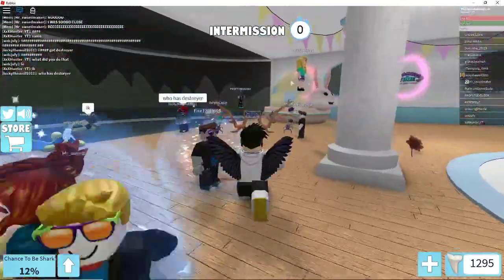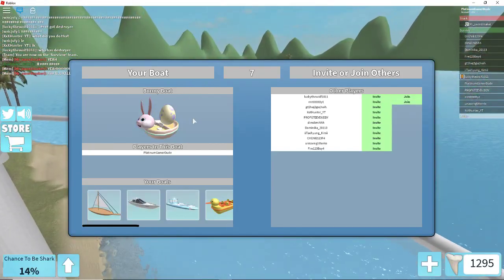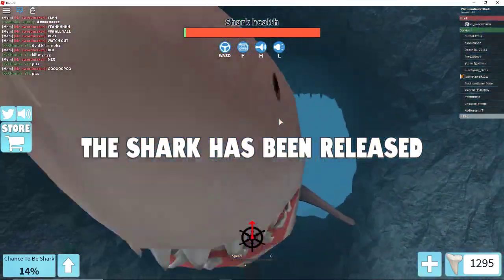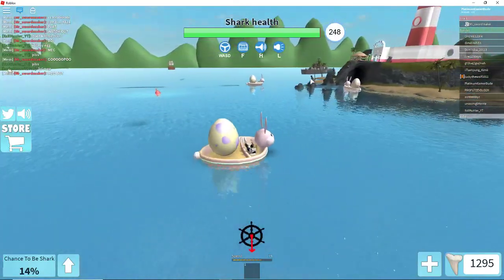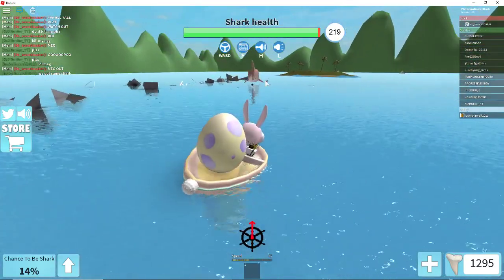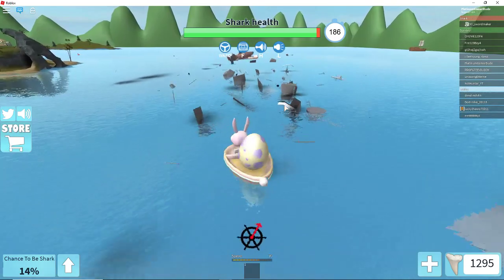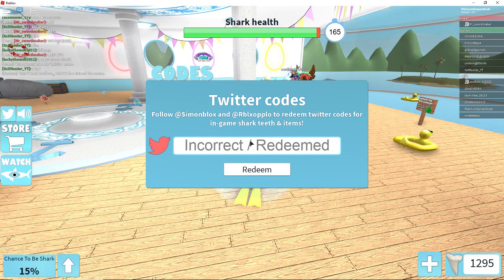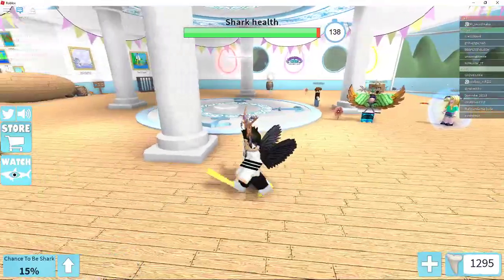How to get the EGG in Sharkbite! *CODES!* | Roblox SharkBite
HWO TO GET THE SHARKBITE EGG IN ROBLOX + CODES!

Codes: DUCKYRAPTOR, FROGGYBOAT